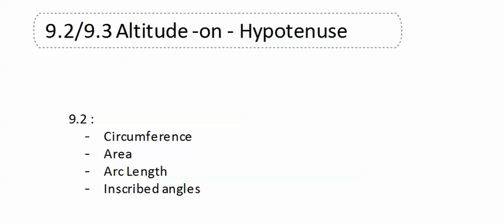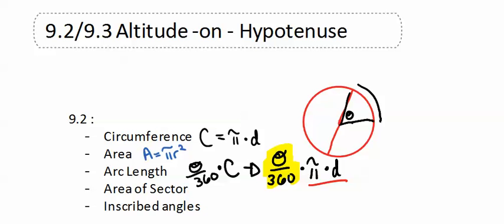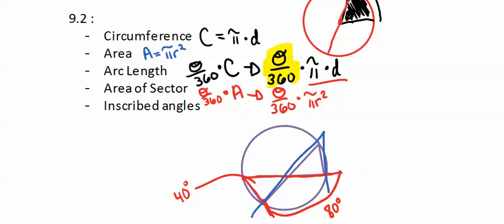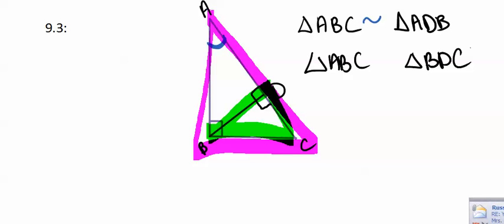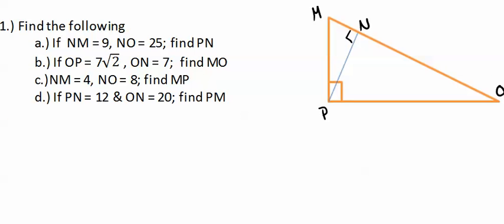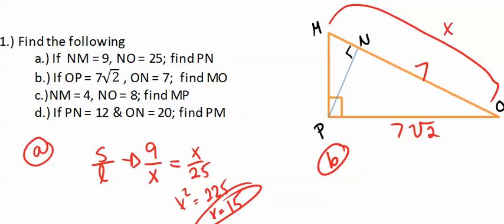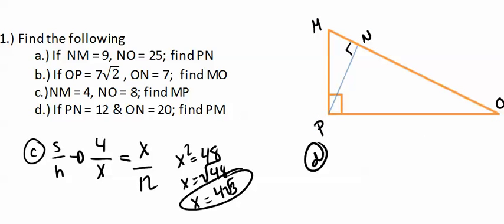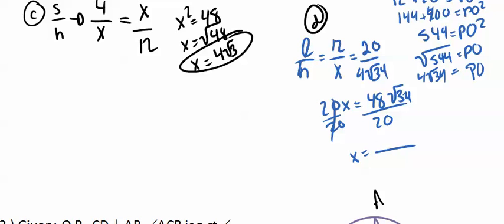9,2 & 9.3 Altitude -on Hypotenuse